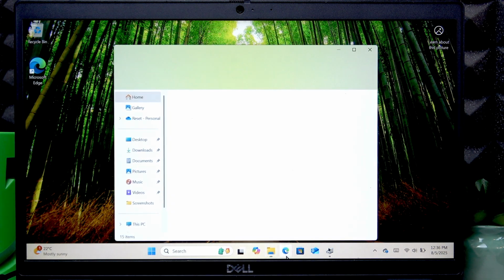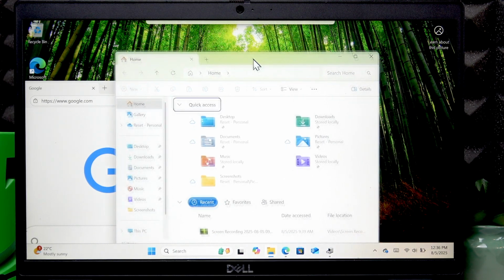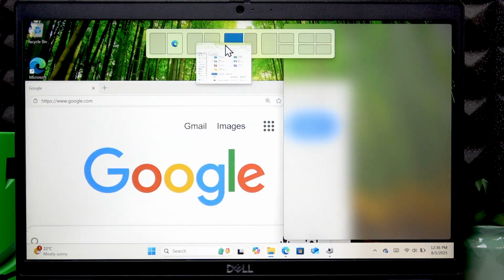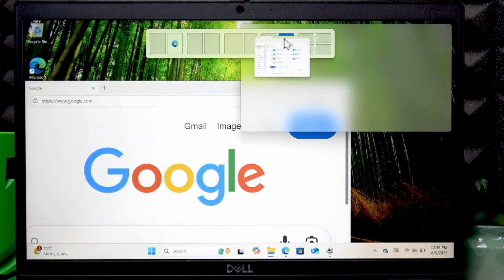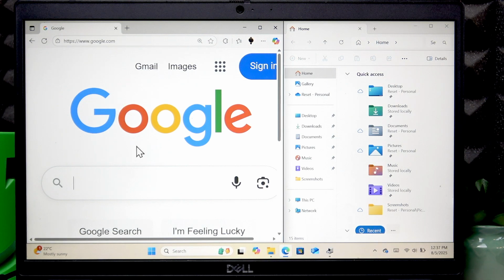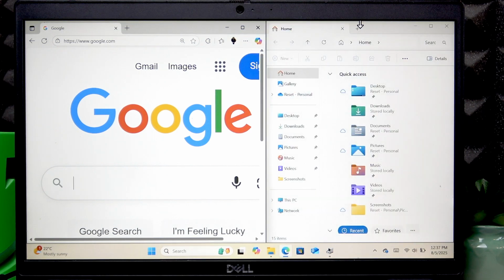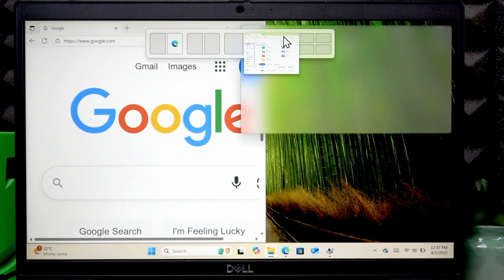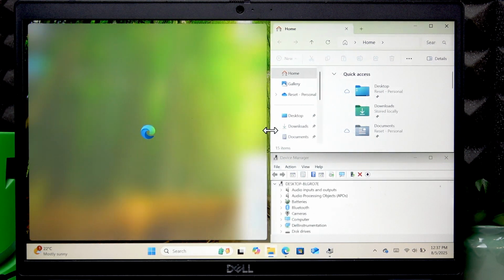DELL Latitude 3520 – How to Use Split Screen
Learn how to use the split screen feature on your DELL Latitude 3520 laptop to boost productivity and multitask with ease. In this video, we show you step-by-step how to open multiple windows, align them side by side, and adjust their sizes for the perfect workspace. Whether you want to work with two, three, or even four applications at once, the DELL Latitude 3520 makes it simple to organize your desktop. Discover the best ways to manage your windows and make the most out of your DELL Latitude 3520 split screen options.

How to use split screen on DELL Latitude 3520?
How to align multiple windows on DELL Latitude 3520 laptop?
How to multitask with split screen on DELL Latitude 3520?

0:00 Introduction
0:09 Opening multiple windows
0:21 Dragging and positioning windows
0:33 Choosing split screen layouts
0:52 Adjusting window sizes
1:07 Aligning three or more apps
1:30 Final tips and outro